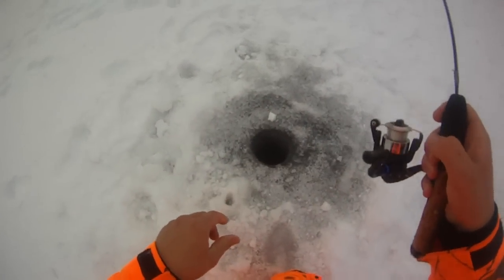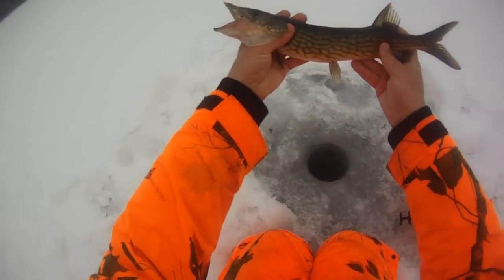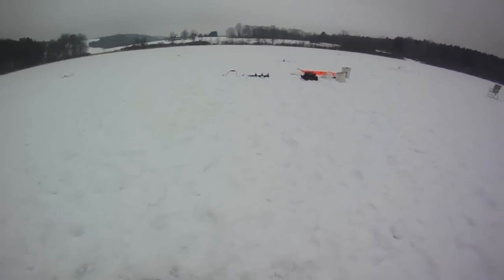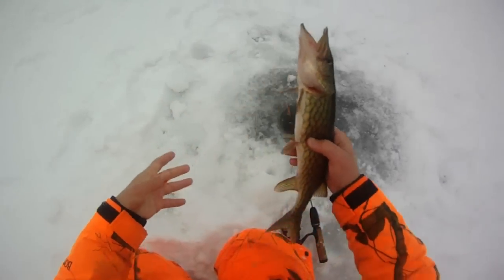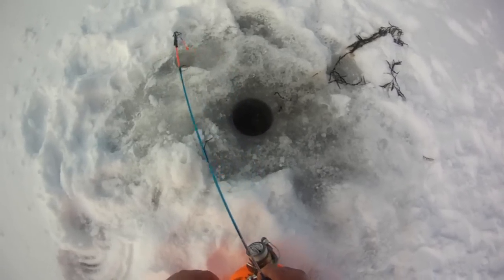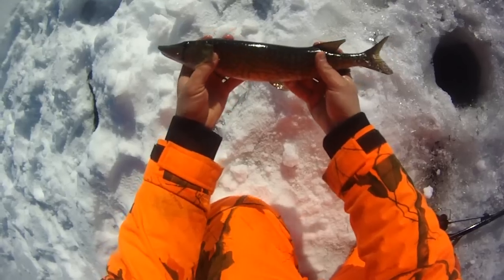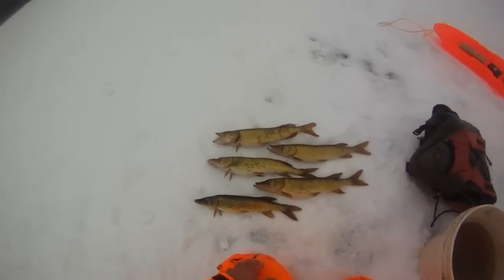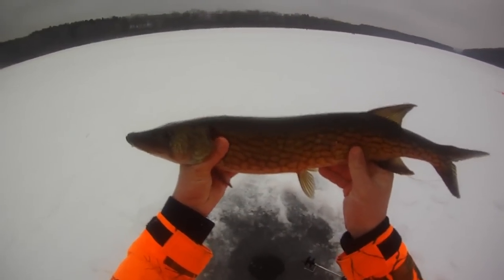Bait Fishing #69 - Ice Fishing for Chain Pickerel and Big Largemouth Bass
Total chain pickerel in the video:  18
Total largemouth bass in the video:  1

Best largemouth bass in the video:  9:19 (& 9:53)
Best chain pickerel in the video:  18:06
Losing a pole:  9:05
Fish haul:  16:17

I was ice fishing at a lake in New York during winter (late January, 2015). I was using shiners with 4 lb test on ice fishing rods (with small split shot) as well as shiners on tip ups with 10 lb power pro braid. I was doing best by suspending the bait around 3 ft deep in 7 ft of water. I drilled with a hand auger and didn't use a flasher or any other electronics to find the fish -- I just experimented and used a weight on a line to find a transition depth. I ended up catching some chain pickerel and a big largemouth bass (master angler length) before leaving.